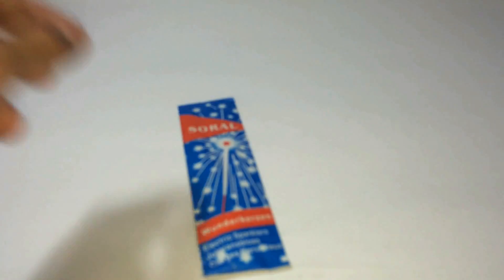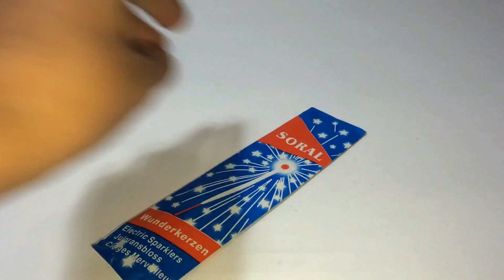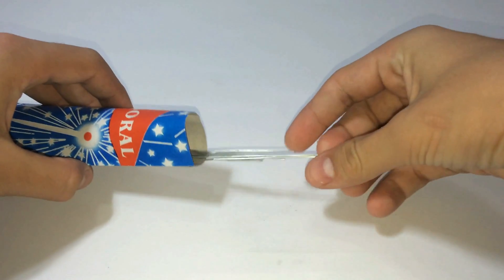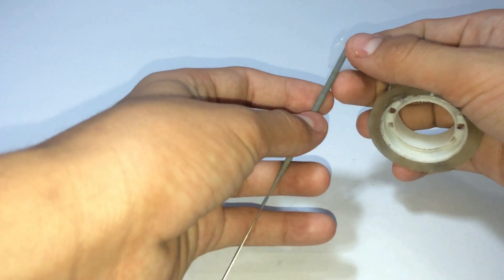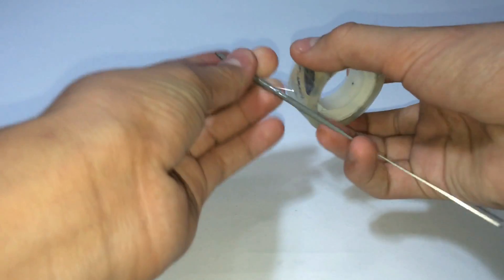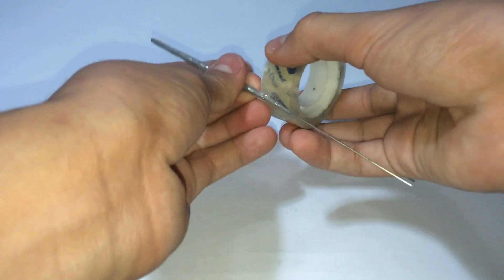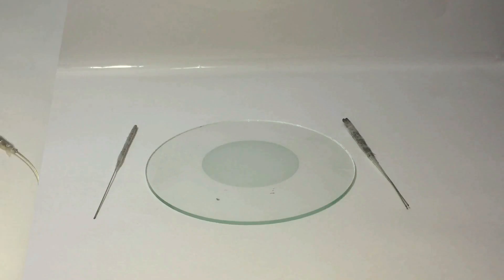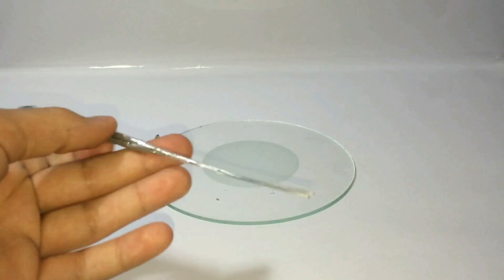How To Make Fire Underwater !!? (DIY)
Making Fire Under Water Seems To Be Impossible But With Sparklers Its No Longer Impossible . It Sounds Crazy But Its True You Can Make Fire Under Water At Home . Try It , Its A Very Cool Experiment.

Component :

Electric Sparkler
Tape